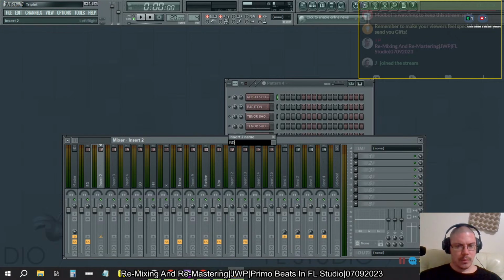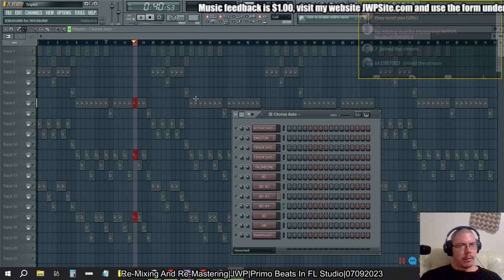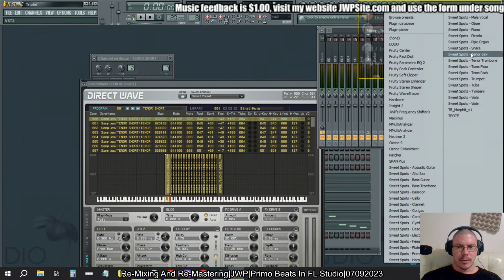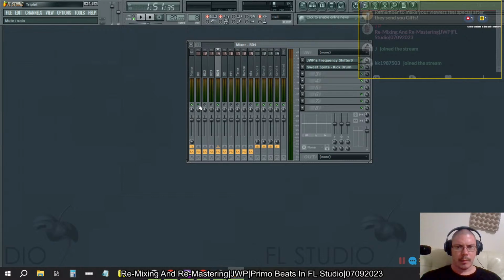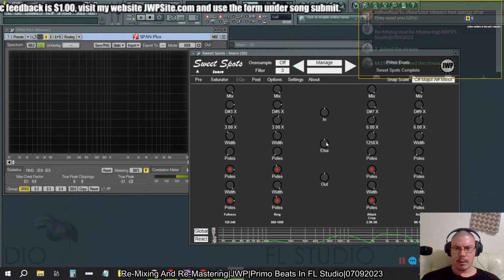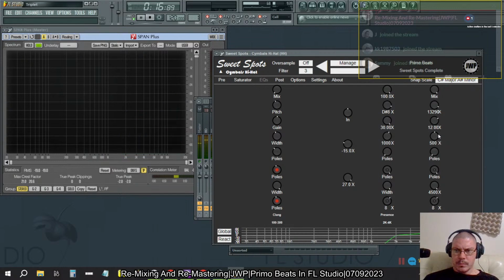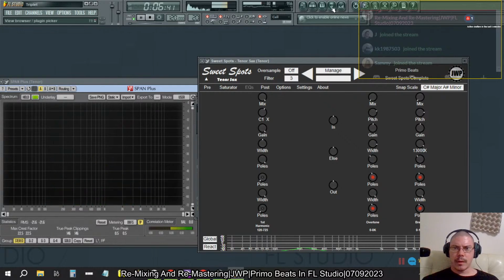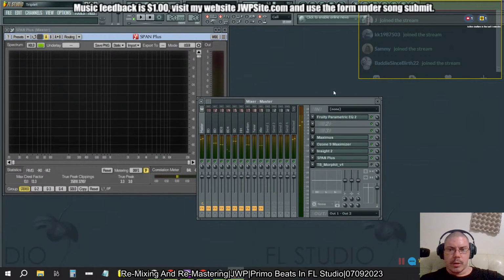Mixing Primo Beats In FL Studio ( Part 23 ) - JWP - 20230907